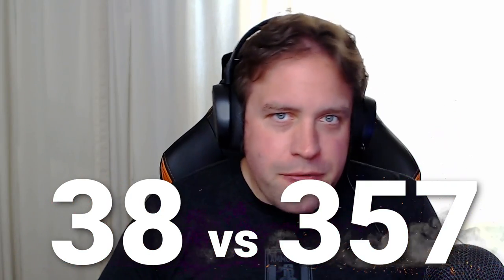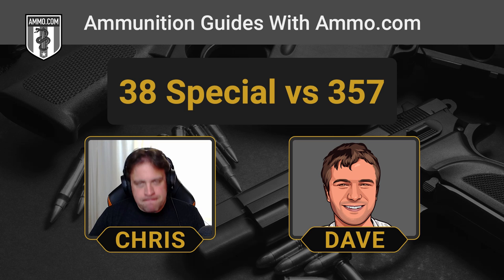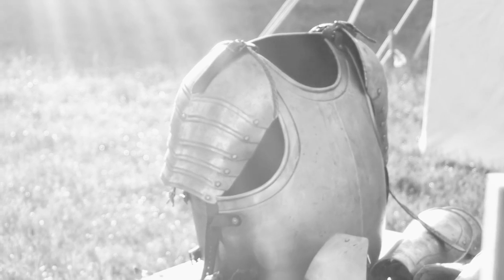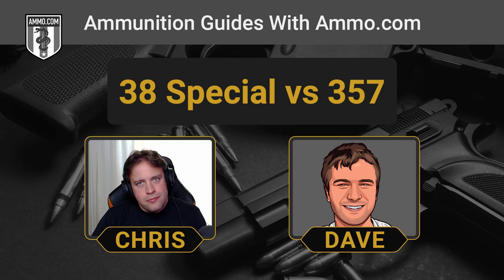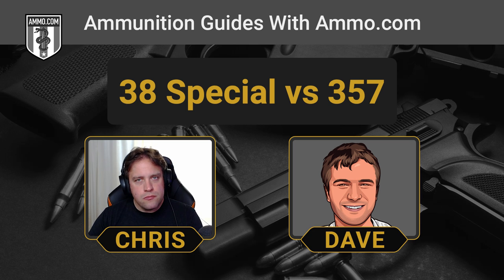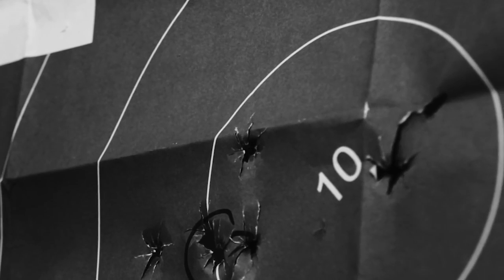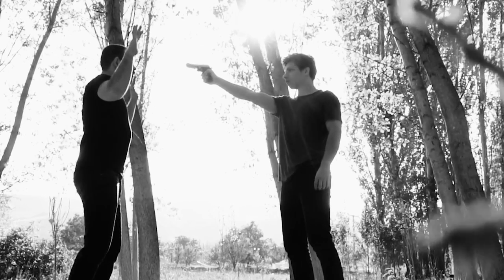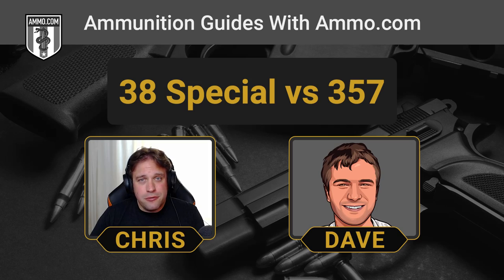38 Special vs 357: Is 357 Too Powerful for Concealed Carry?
If you quickly glance at 38 Special and 357 Magnum ammo, you might not notice any differences and think they were the same round. Although they are almost identical in their case dimensions, the 38 Special and 357 Magnum are extremely different.

Both revolver rounds are superb choices for concealed carry and self-defense, as they were used by multiple law enforcement agencies well into the 1990s and have proven their efficacy on the streets time and time again.

The 38 Special and 357 Magnum both came into existence under the same pretenses - Necessity. At the time, 38 Long Colt was ineffective at stopping Pilipino Morro warriors and could not penetrate their hardened wooden shields. The 38 Special was developed to take extra powder and punch through barriers more effectively.

Fast forward to the Prohibition Era and the 357 Magnum was made to defeat early body armor and punch through the car doors of the time.

The 357 Magnum packs quite a punch that can be hard to handle in a lightweight snubnose revolver. Some shooters describe the recoil in these firearms as painful which can limit your practice. However, 38 Special +P is an excellent alternative to 357 in these revolvers.

Although each cartridge has its place, the 38 Special lends itself to concealed carry as the lower recoil helps when using a small revolver while the 357 Mag is a great option for home defense when handgun weight is less of an issue.